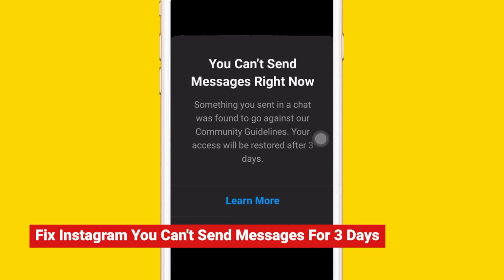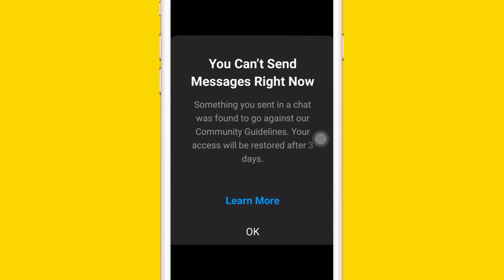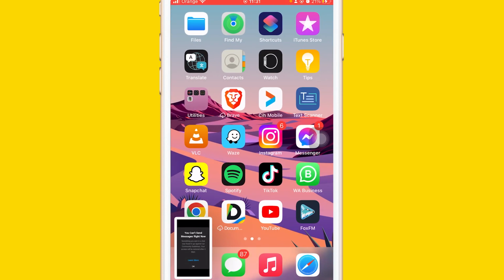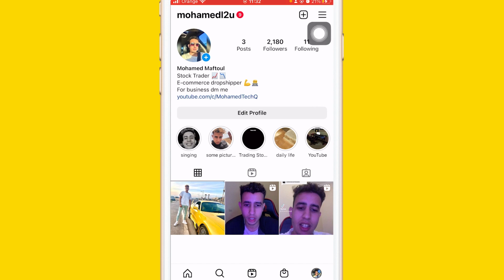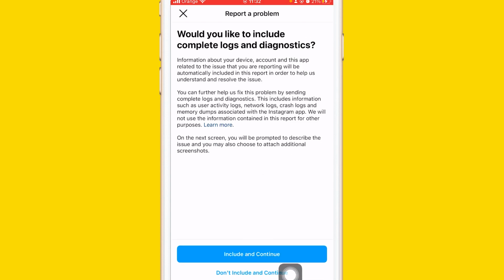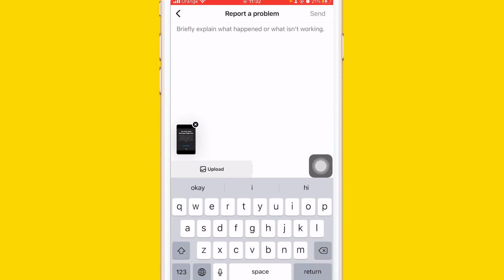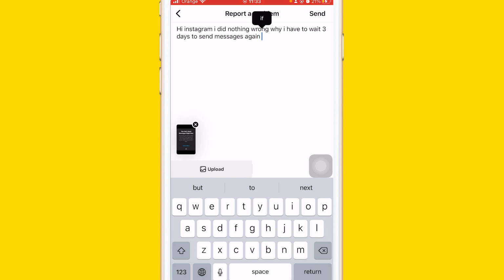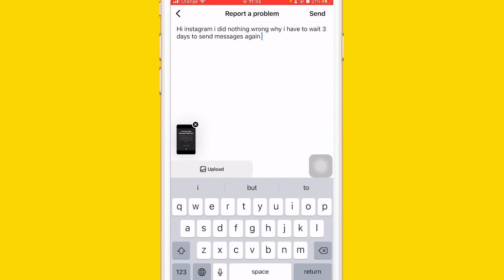How to Fix “You Can’t Send Messages For 3 Days” on Instagram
How to Fix “You Can’t Send Messages For 3 Days” on Instagram If you’re an active Instagram user, you may have come across a message saying “you can’t send messages for 3 days because something you sent in a chat went against our community standards.“